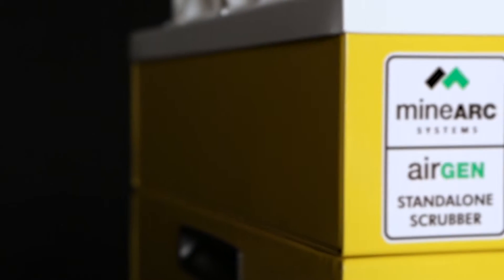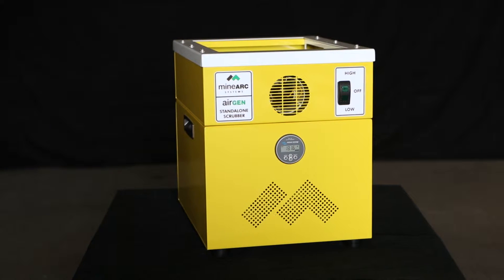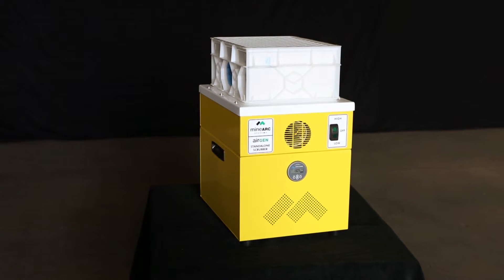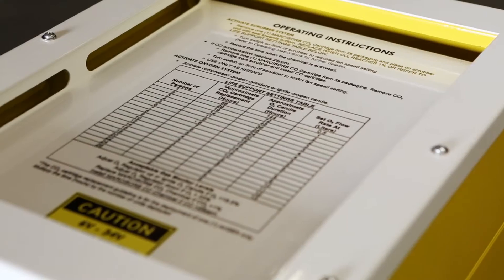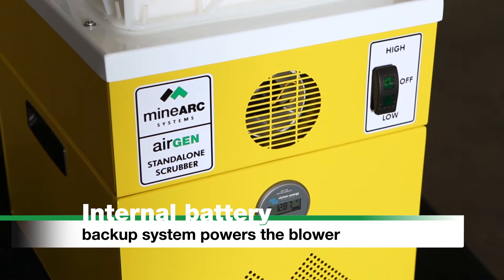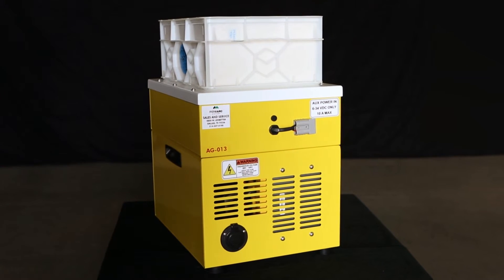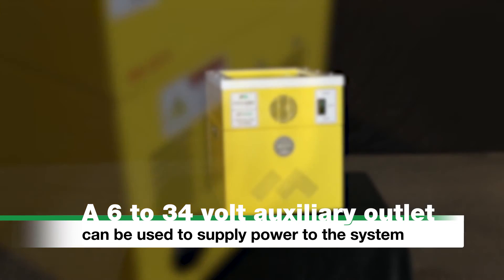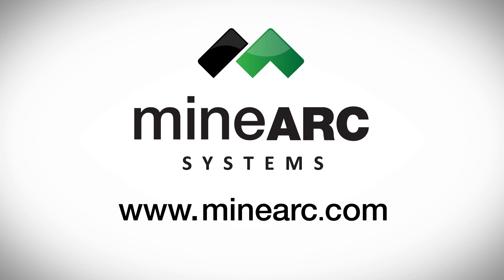Chemical Standalone Air Scrubber | MineARC AirGEN Scrubber | Features Overview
The AirGEN Scrubbing System works to ‘scrub’ harmful contaminants, such as carbon dioxide, from the air in an enclosed space. The portable unit is used to create safe, breathable air for personnel sheltering in an enclosed space from an external hazard.

MineARC AirGEN Scrubbing System